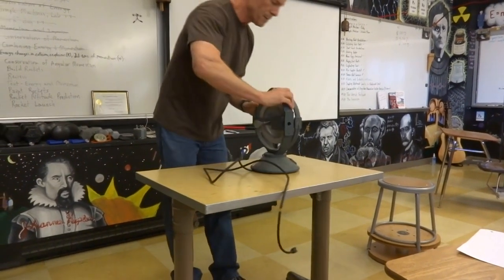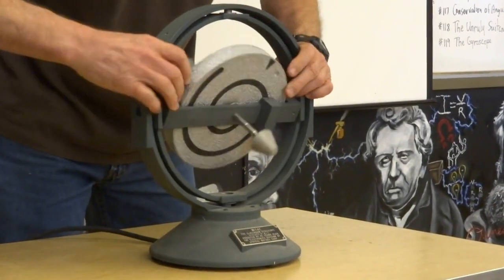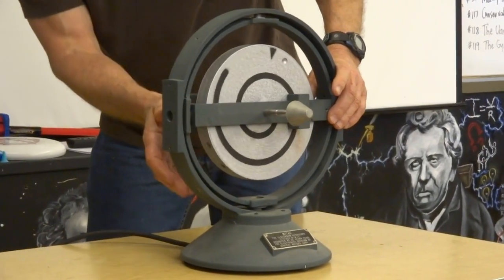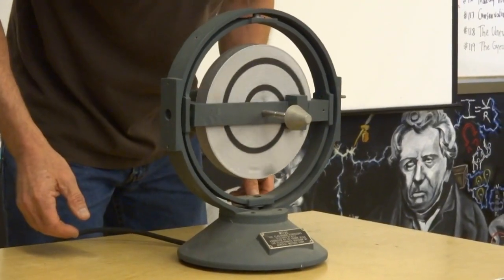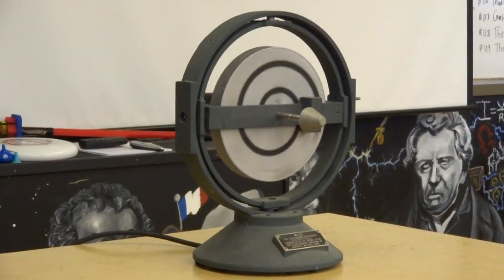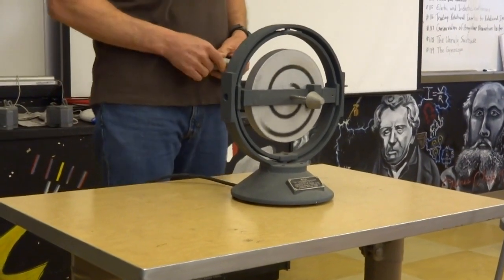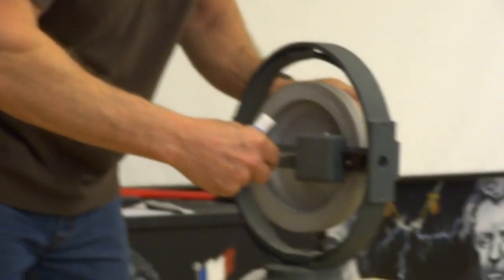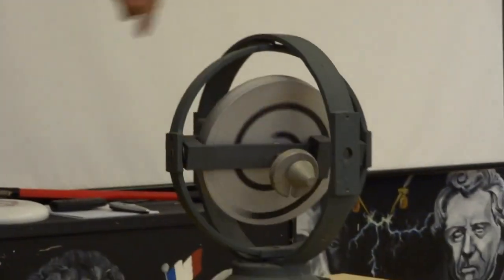Gyroscope Precession Explained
This demonstration starts with a stable and non-precessing gyroscope wheel. An internal torque is created by adding a weight to the front of the gyroscope, causing the front to tilt down. This causes the gyroscope to start to precess. The direction of the precession creates an additional angular momentum that, when added as a vector to the new angular momentum vector direction of the wheel, sums to the original angular momentum vector direction of the wheel. This illustrates the conservation of the angular momentum vector direction.